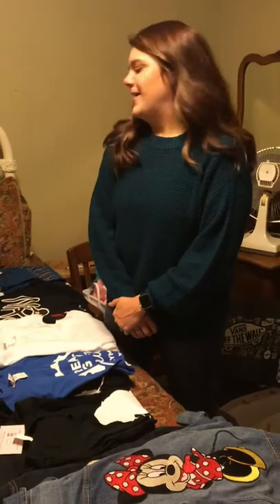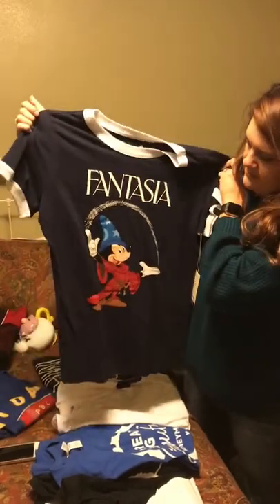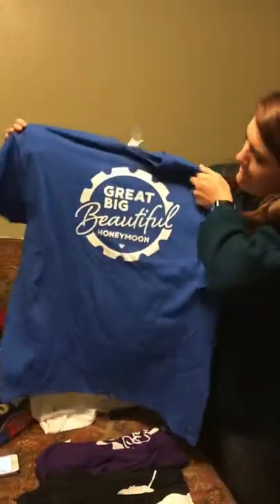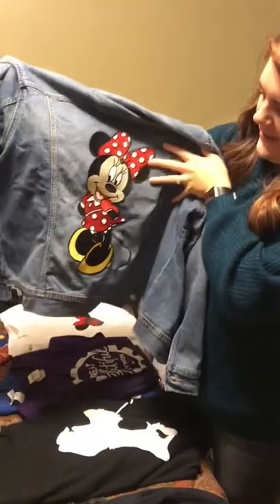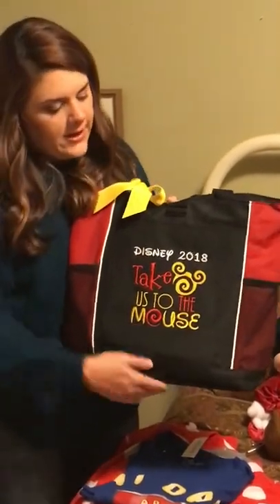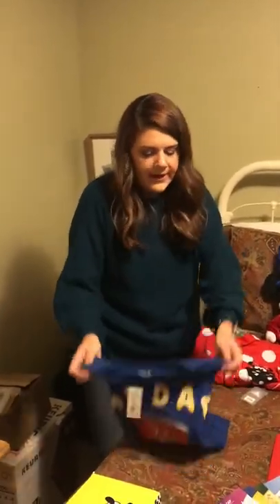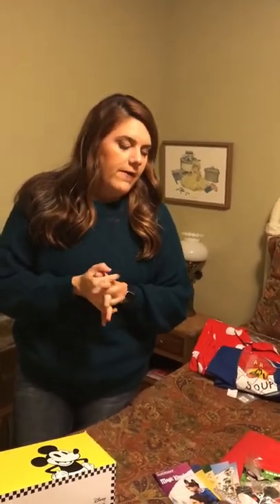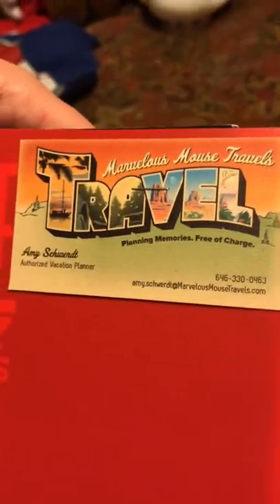Pre Disney haul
Savannah takes over my channel!